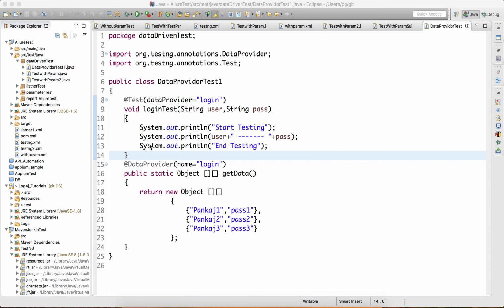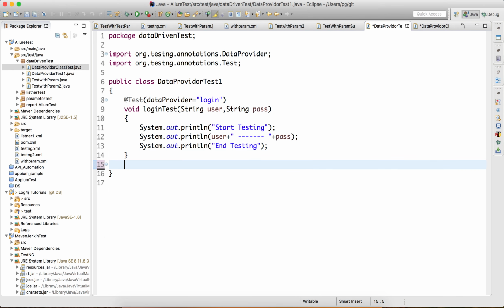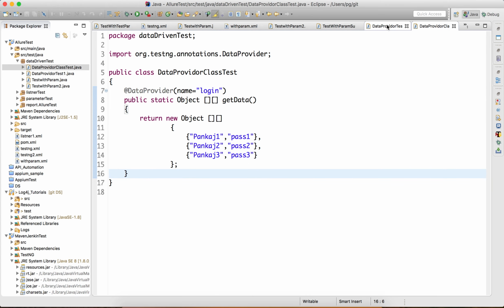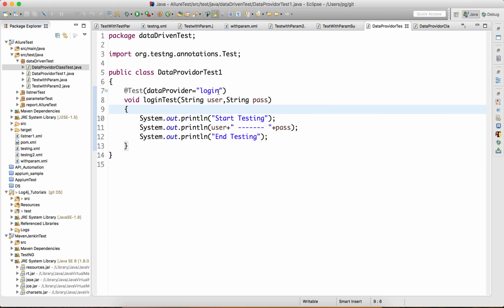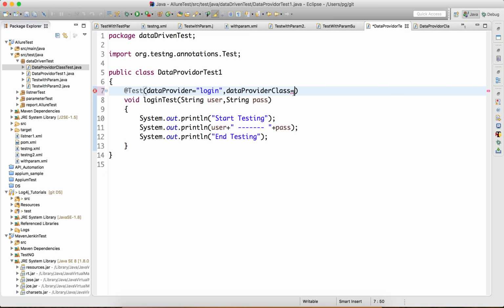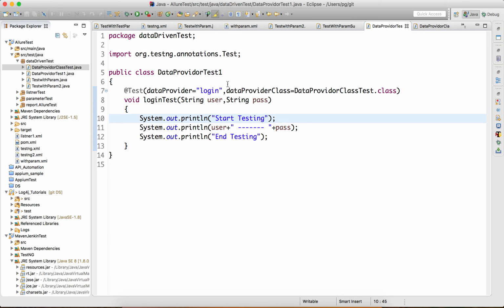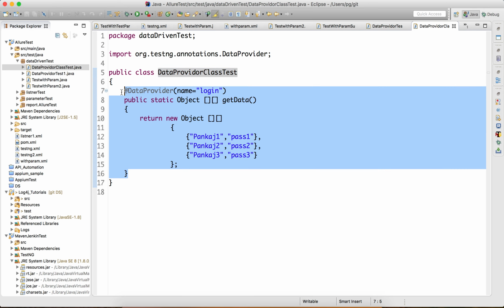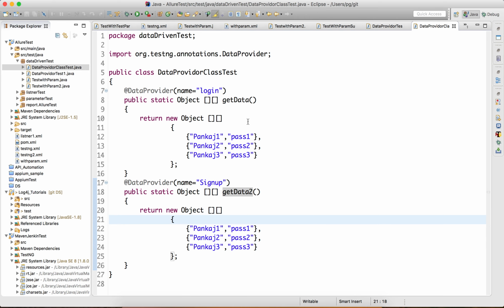6 Invoking DataProvidor From Different Class - Data Driven Testing